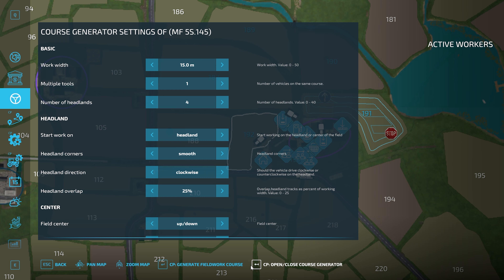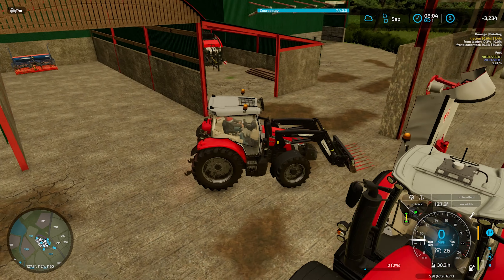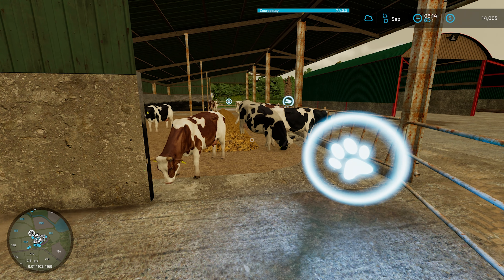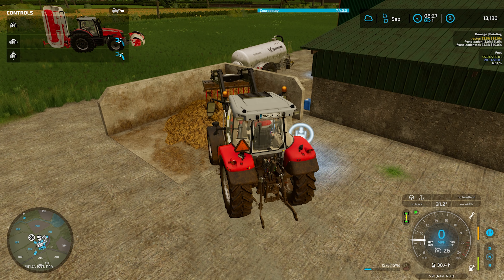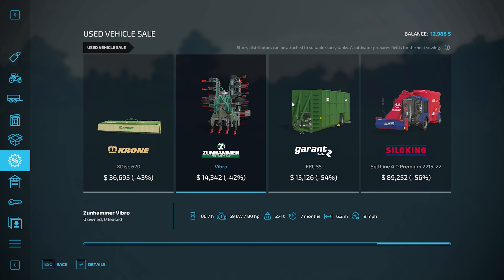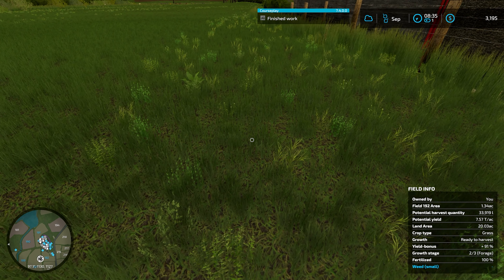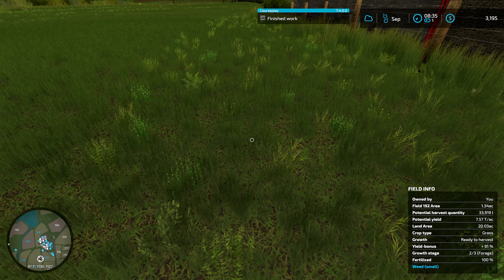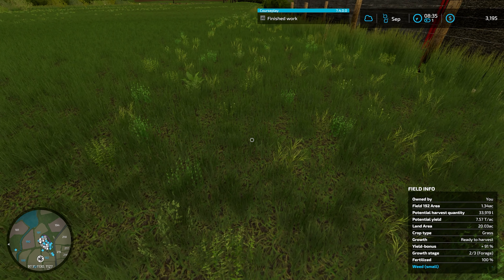Making SUGAR for Dunkin' Donuts! | Farming Simulator 22 | Dunkin' Donuts Series | Ep 5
In this fun series we will be trying to bring a Dunkin' Donuts to Ireland. We are going to start off as a farmer in Ireland and produce all the products required to build and run a Dunkin' Donuts.

Memberships are available by clicking the join button.